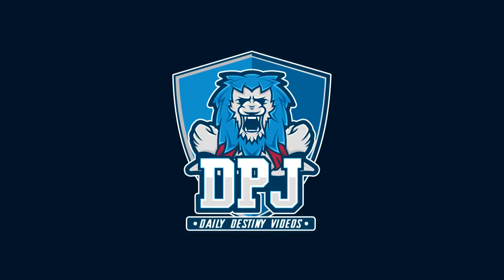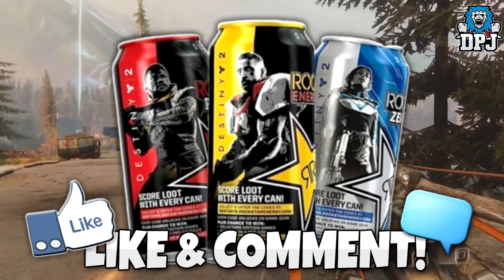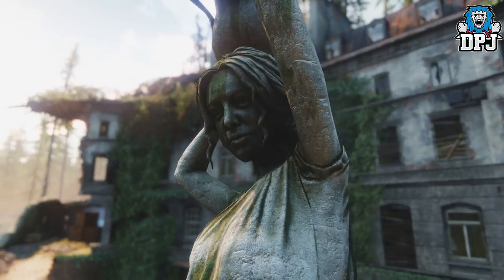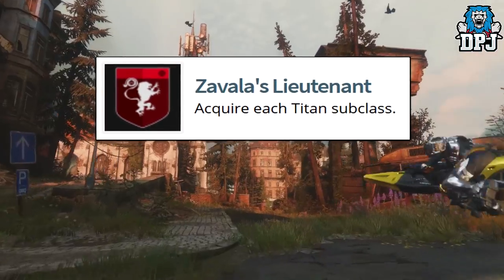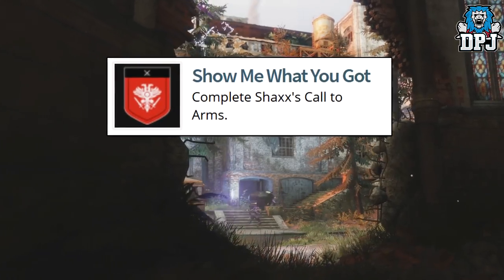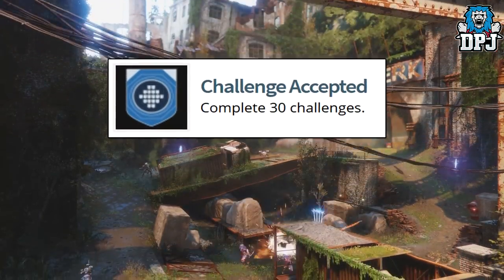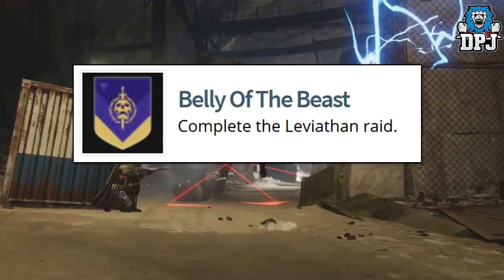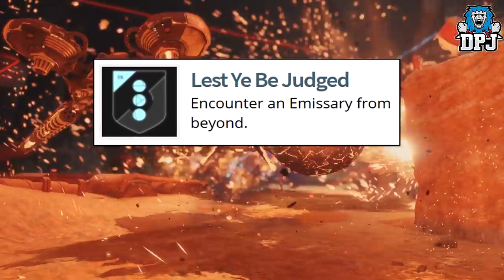Destiny 2 RAID! New LEVIATHAN RAID! - Prestige?! - Destiny 2 Playstation Trophy Details!